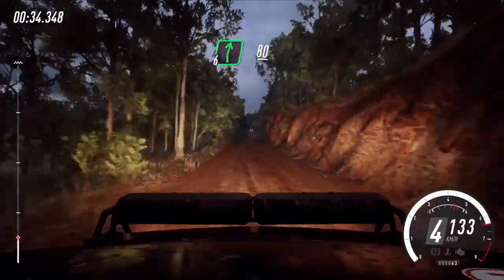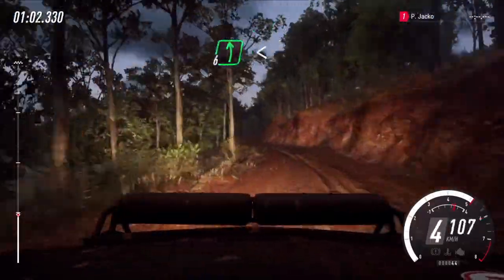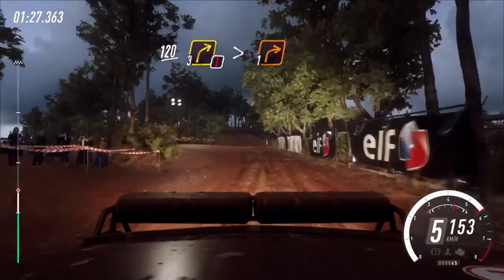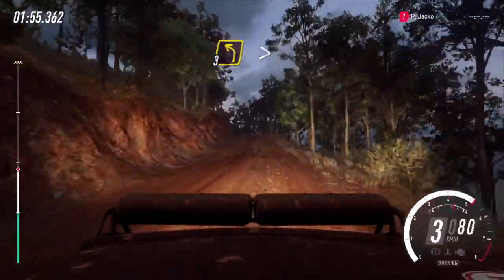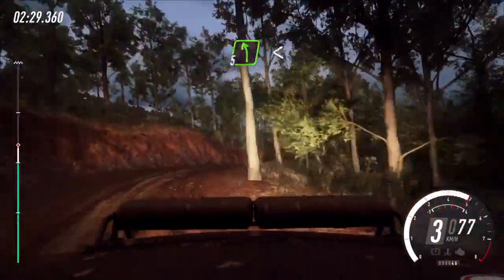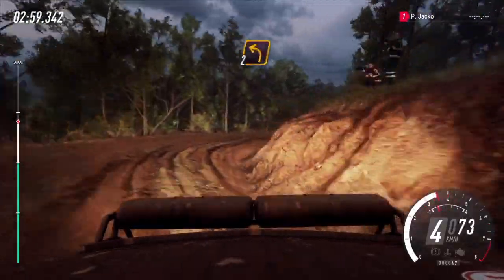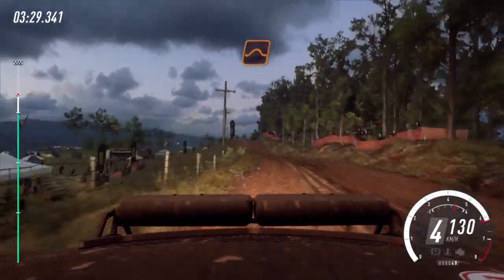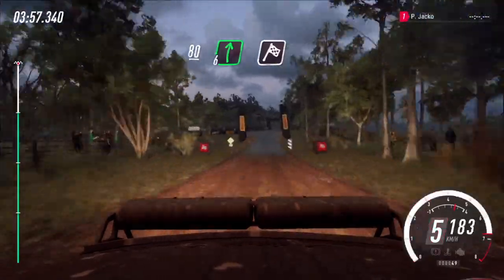MWES Rally Cup Australia Stage 6 - Yambulla Mountain Ascent (S02R07)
A tricky Rally Monte Carlo saw Jacko clear his closest competitor by just half a minute, despite winning all six stages. Heading to his home event, can the Fiesta driver score another maximum point haul?